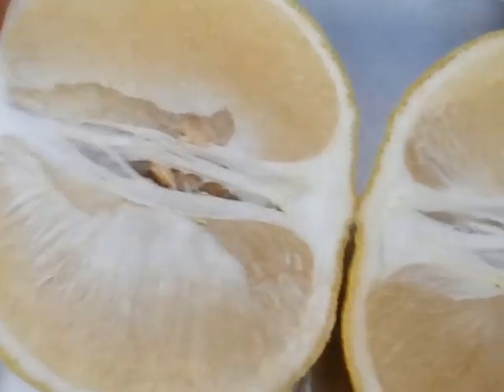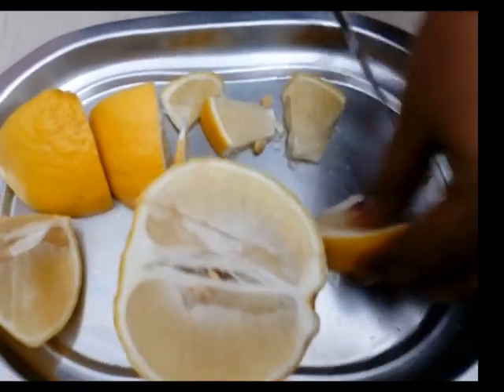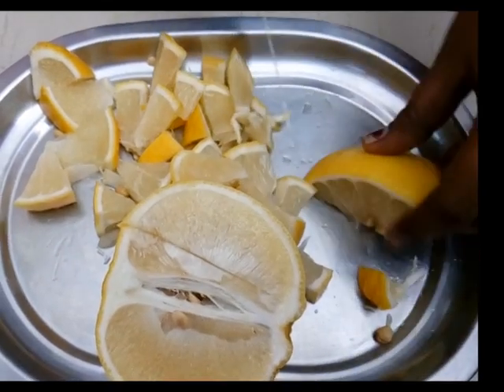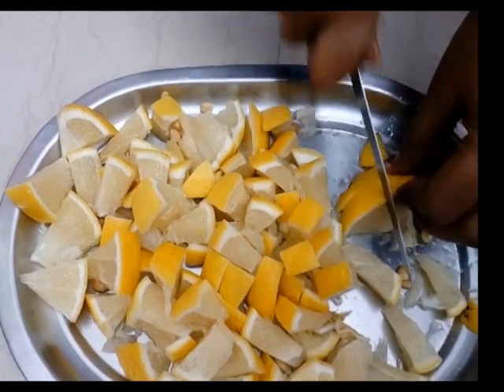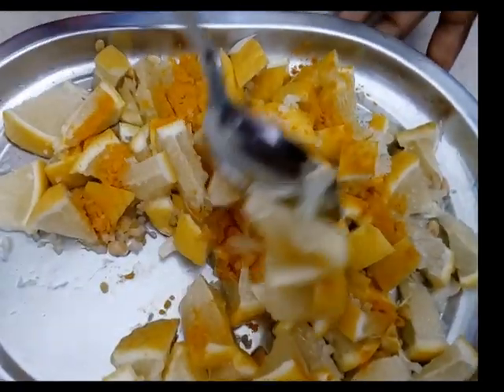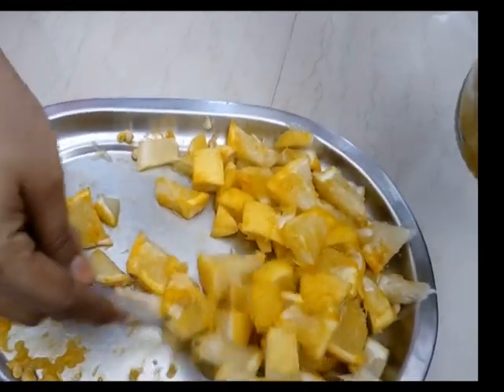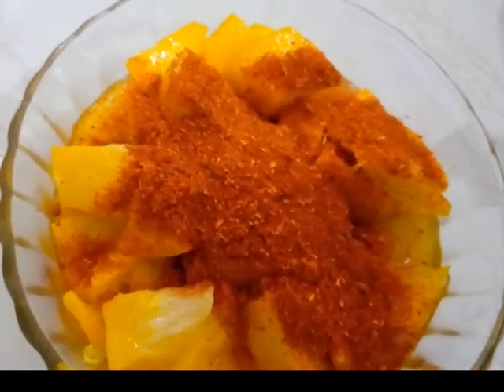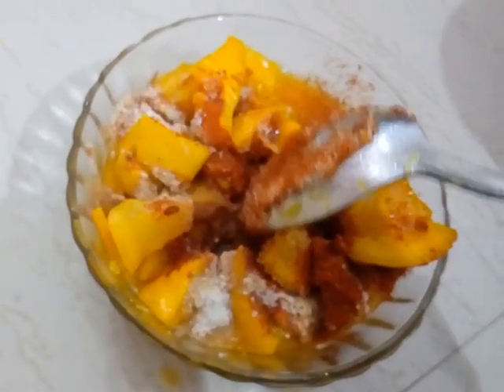Dabbakaya Pachadi,Dabbakaya Pickle Recipe,Big Lemon Pickle Recipe,Dabbakaya Pachadi Recipe in Telugu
Dabbakaya Pachdi is traditional South Indian traditional Pickle dish preferred in most South Indian homes especially in Andhra Pradesh. Pickle/ Pachadi is normally consumed as first mudda. A typical Andhra meal would be incomplete without pickle / chutney.

This Dabbakaya chutney is traditionally eaten with hot rice and a dollop of ghee. This famous traditional pickle "Dabbakaya Pachadi/Citron Pickle". "Dabbakya" is a very famous Andhra fruit which tastes similar to Lemon. This is a seasonal fruit, mostly in the month of August-November. It belongs to the citrus family. It looks like a lemon, but big in size. It has sour taste. The skin will be in bright yellow colour and is very rough and thick.